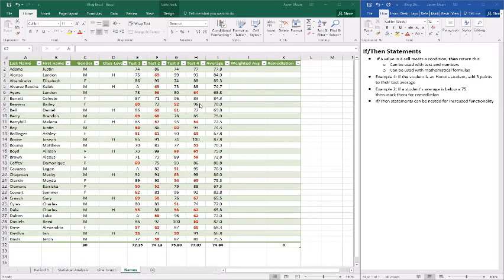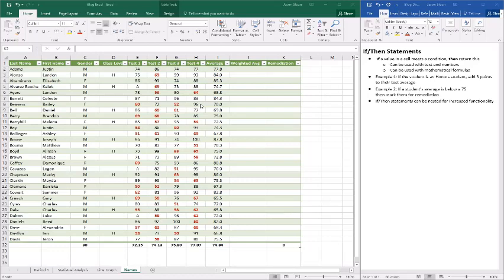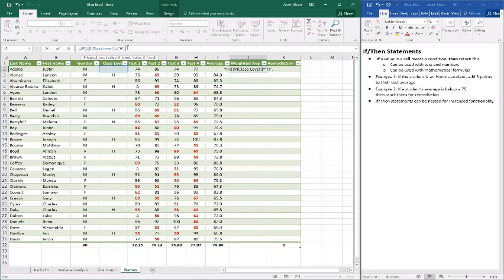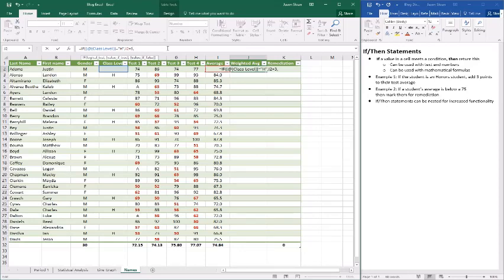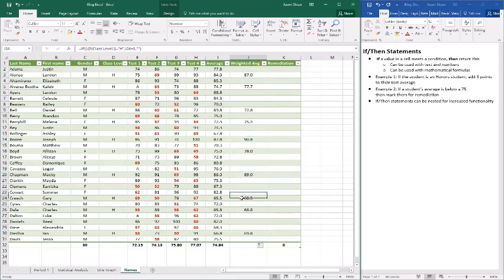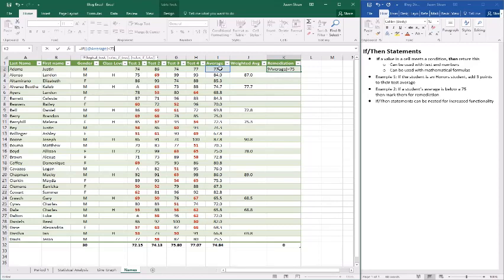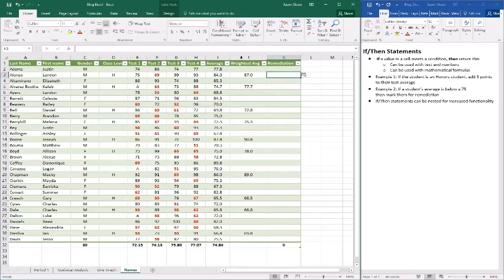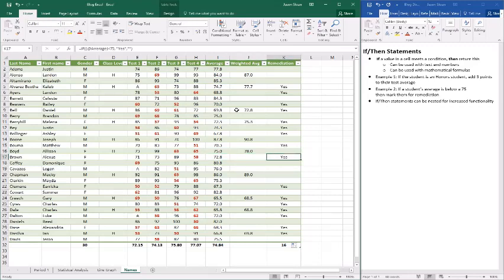If Then Statements in Excel